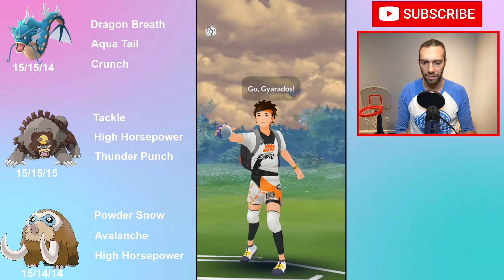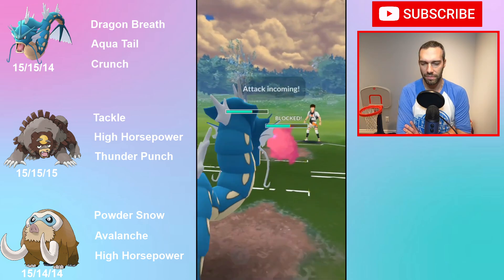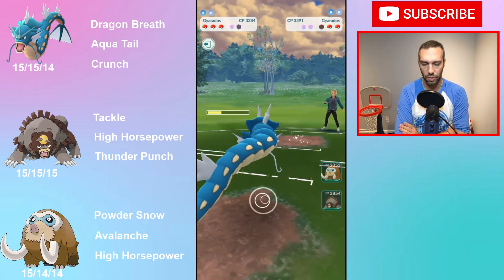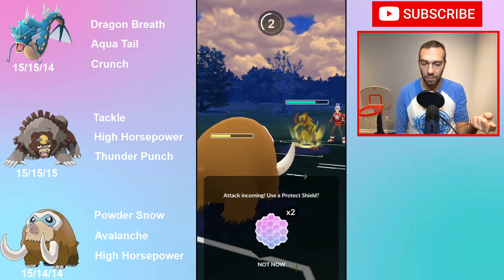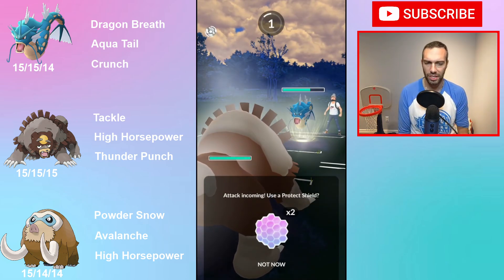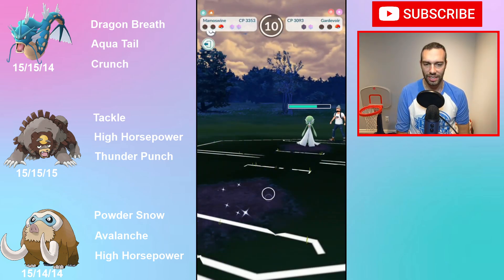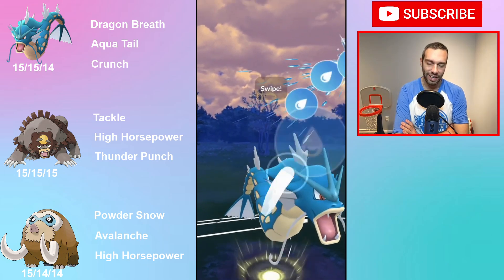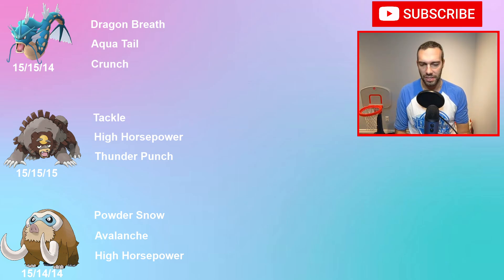Double High Horsepower Team Grounds the Master League Premier Classic | Pokémon GO Battle League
The Mythical Wishes season of pokemon go is on now with new pokemon and a new Great League, Ultra League, and Master League meta and teams.

This week will be master league and master league premier classic.   Premier classic means no legendary, mythical, or ultra beast pokemon and no XL pokemon.

In yesterday video, I  went over my top (best) teams from past master league premier classic battles and pvpoke top 20 rankings.

Ursaluna got high horsepower on community day.  Mamoswine also had the move added to its movepool so I tested them both out to see which pokemon is better with the move.  Paired it with Gyarados because it is dominant in this meta.